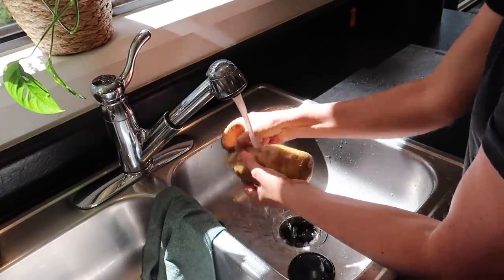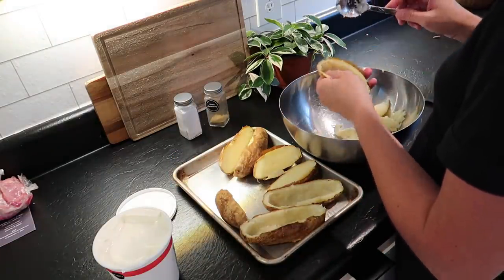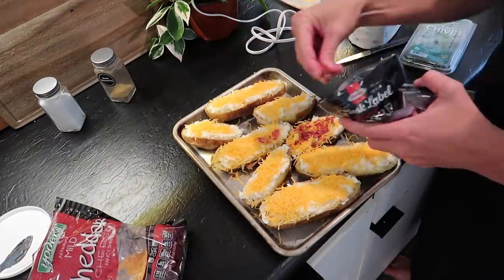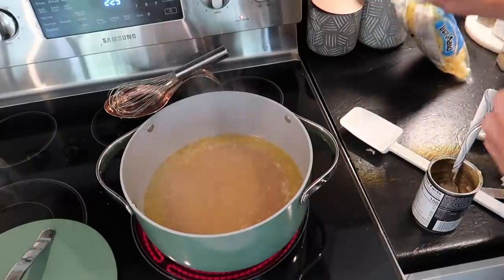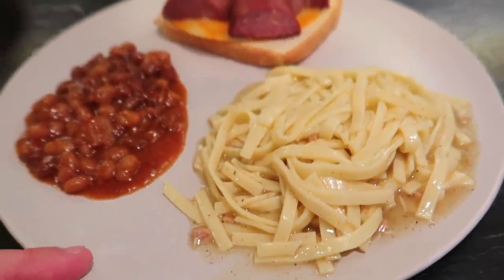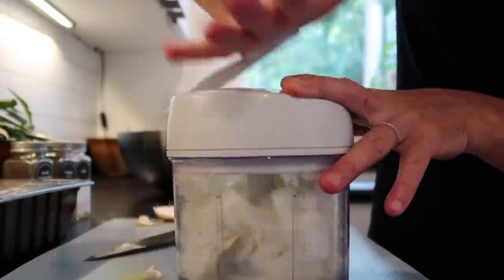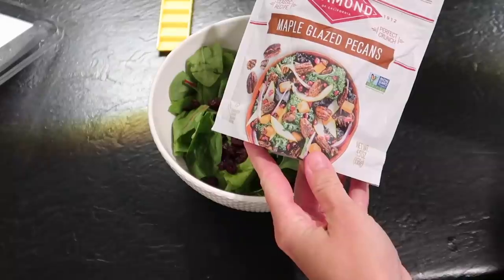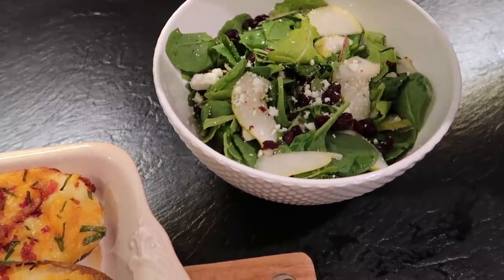AMISH/MENNONITE STYLE COOKING | COOK WITH ME | Lynette Yoder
Go Visit Walnut Creek Cheese in Walnut Creek, Oh or Berlin.

Today I'm sharing some recipes that are common among the Amish and Mennonites.

Twice baked Potatoes:
Russet Potatoes:
  Rub with olive oil and prick with a fork. Bake at 400 for an hour or so.
  Let them cool for a bit. Then scoop out the inside and put it in a bowl. Mash the potatoes and add some salt and pepper to taste. Whip with butter. The more you use, the more flavorful :) Then add some sour cream. and a bit of half and half. Add shredded Cheese.  Then scoop the filling back into the potatoes and top more shredded cheese and bacon bits. Chives are great as well. Bake or Grill them until they heated up!

Poor Man's Steak
3lb Hamburger
1 cup Saltines crushed
1 cup milk
1/3 cup chopped onion
2 tsp Greek seasoning
3\4 Tblsp Salt
1 1/2 tsp Pepper
   Mix together , press into a 9x13 pan and refrigerate for several hours or overnight.
    Then cut into serving sizes and grill slightly.
Sauce Recipe:
2 cans Mushroom soup
1 Cup Milk
1 Tblsp Worchestershire Sauce
3\4 tsp greek seasoning
1 tsp salt
1/2 tsp Pepper
    Mix together and pour over the grilled Steak. Bake at 350 F for about 45 min or less if warm. And close to an hour or so if coming out of the Fridge cold.  Enjoy!!

Amish Noodles:
16 oz. Noodles
1 stick of butter (browned)
1 can cream of chicken soup
3 T. Chicken Base
salt and pepper to taste
3 QT. water
    Brown Butter, then add base and soup. Stir. Add water. Bring to a boil then add noodles and bring back to a boil. Then turn off the burner and let it sit for at least an hour.  Yummy !

Monster Cookies:
6 eggs
2 c. Sugar
2 C. Brown Sugar
1 C. butter
2 1/2 C. Peanut Butter
4 tsp. soda
9 c. oatmeal
8 oz chocolate chips
8 oz. M&Ms
 powdered sugar

Mix Everything together and roll in powdered sugar. Drop with a cookie dropper. Bake at 350 for 8-10 minutes. Don’t over bake

All Info that you may be interested in:
 📫 Mailing Address  :
 5824 Bee Ridge Rd
PMB 288

    ❤️ Source List:;
♻️ My Spin Mop